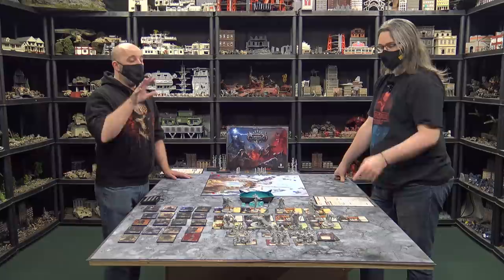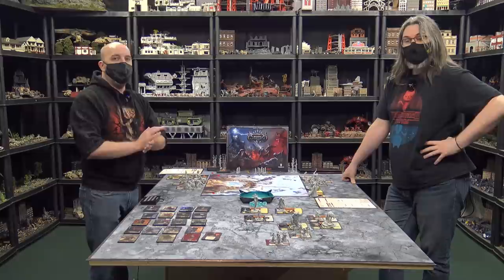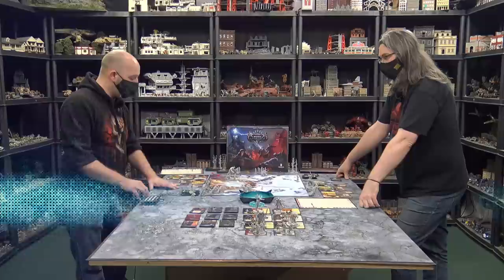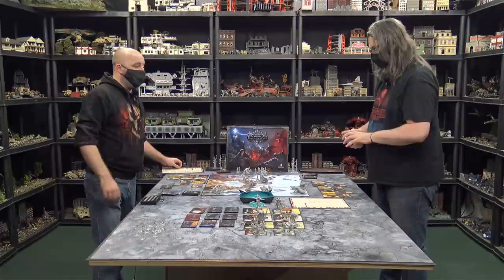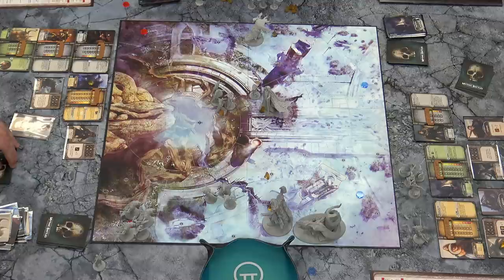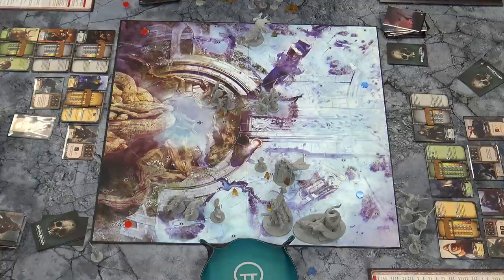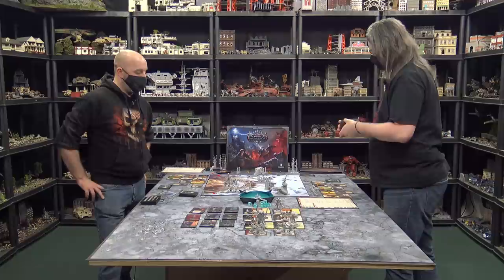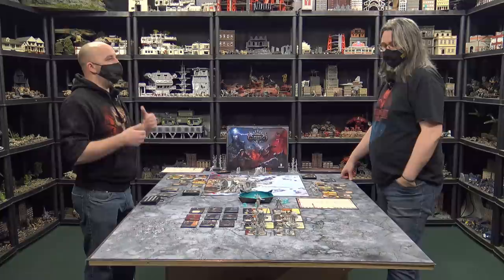Let's Play: Mythic Battles - Ragnarök (Thor Vs Freya) | Monolith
Justin and Gerry get stuck into a Let's Play of Mythic Battles: Ragnarök from Monolith Edition. Who will win during this epic Fantasy board game clash?

Justin brings the might of Thor to his side whilst Gerry calls on the power of Freya. Who is going to stand tall during the final battle for the nine realms?

Make sure to check out the game on Kickstarter, it's well worth a look!